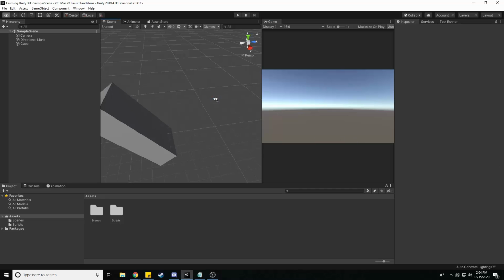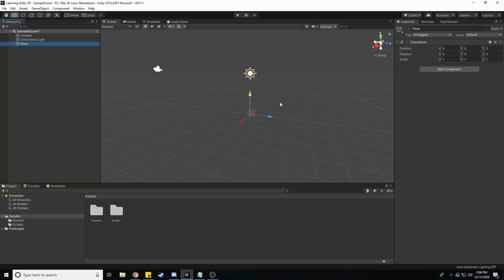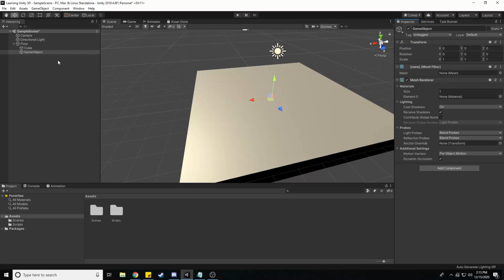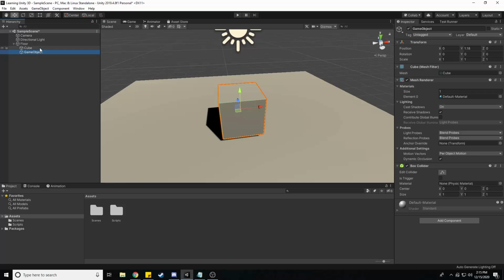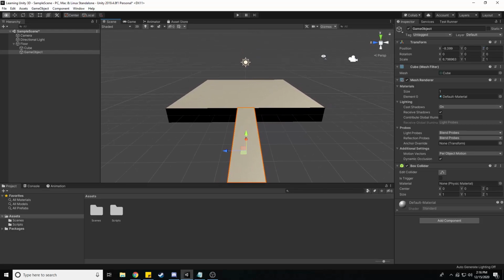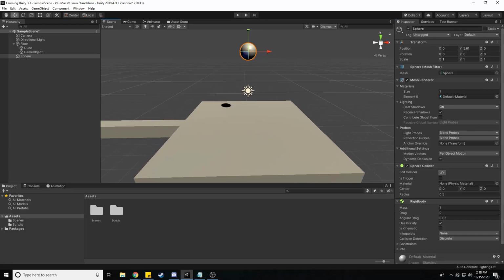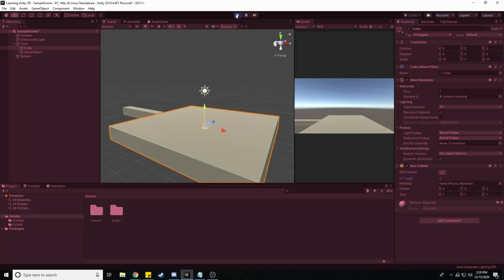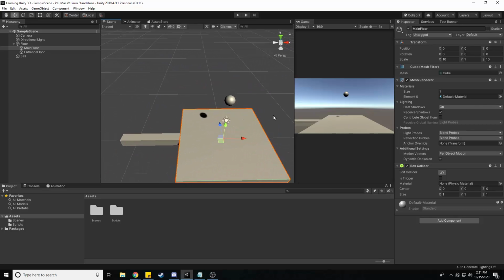Learning Unity 3D - Part 2: GameObjects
This time around we're taking a look at what everything in our scene will be some type of. GameObjects are crucial to understanding unity!